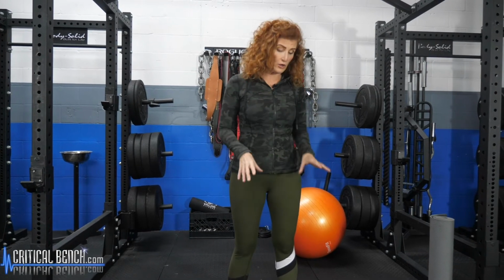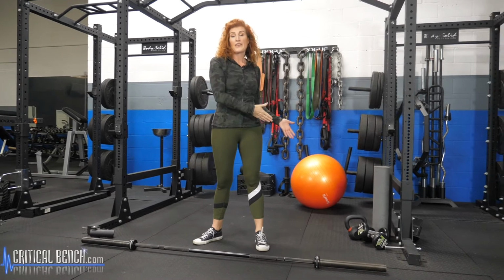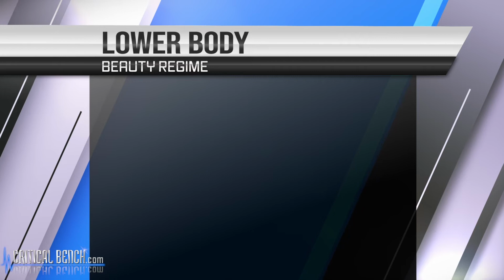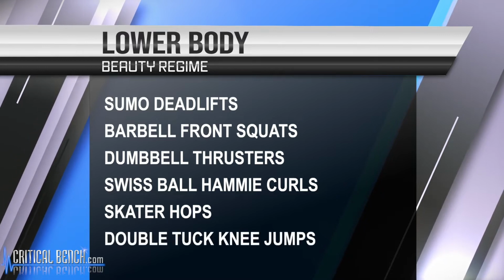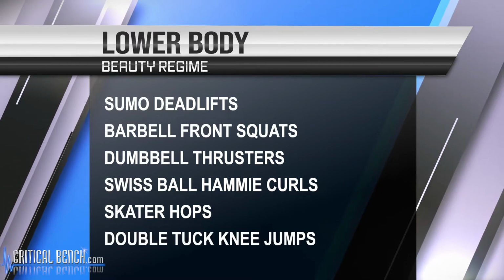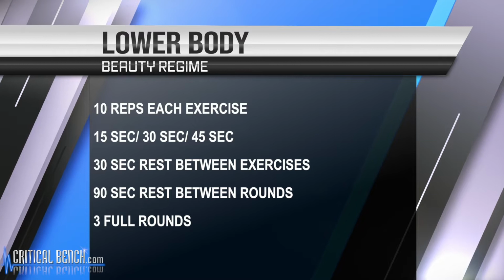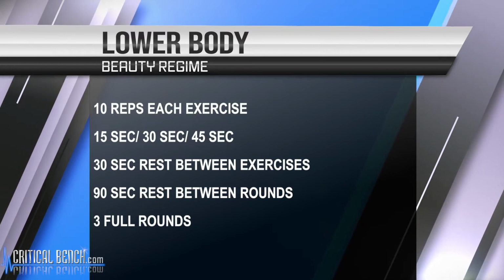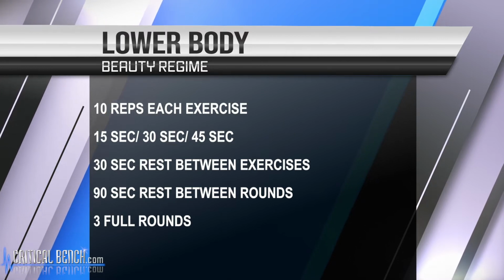Lower Body Beauty Regime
FIRM & TIGHT Mini Band Workouts - Get Lean & Toned at Home

If you are looking for an all inclusive lower body workout that is more like a BEAUTY ROUTINE for your lower body, then you are going to love this workout with Coach Tonya.

The exercises in this workout are specifically put together to give you a great workout that focuses on burning body fat and helping you to get the firm, tight and lean SEXY LOWER BODY CURVES that we all want to show off in our daisy dukes!